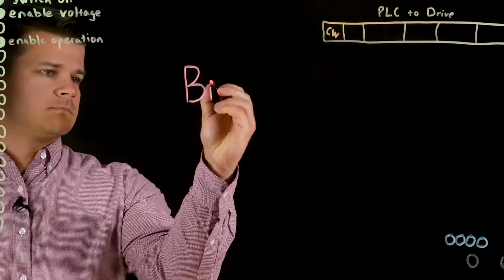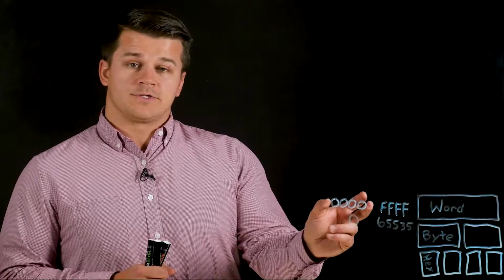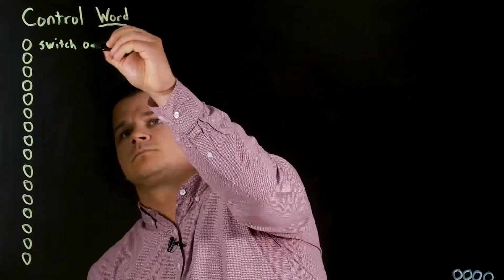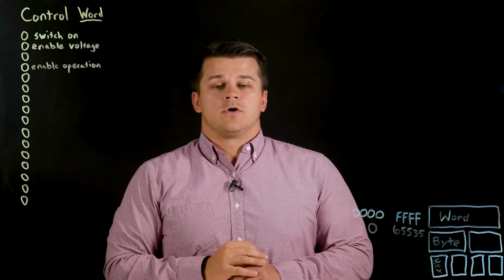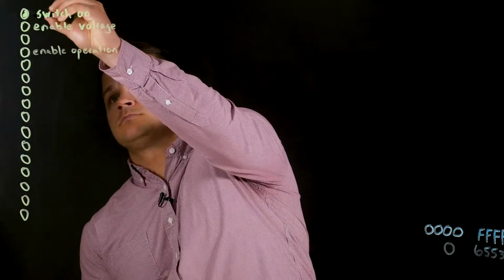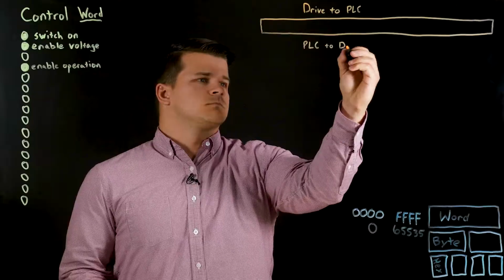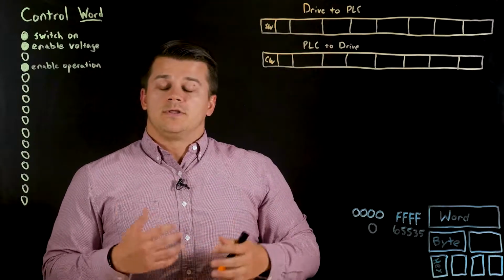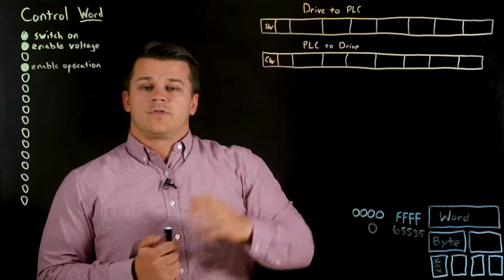How Does Bit Coding Work in Fieldbus Communication?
Binary communication is used in fieldbus communication to send complex information in compact easily understood data packages. Mike explains the basics of data mapping with the example of EtherCAT communication. Understanding the foundation of digital fieldbus communication can help you plan your PLC and VFD programming more effectively and know how to utilize the bits and status words in digital communication protocols like EtherCAT.